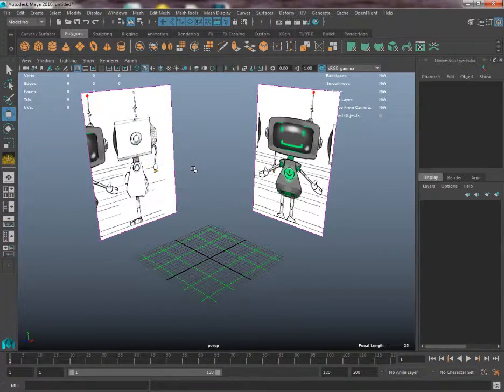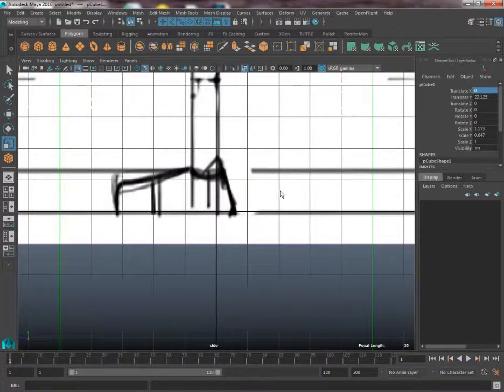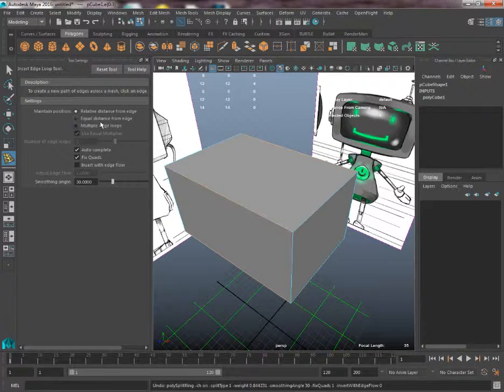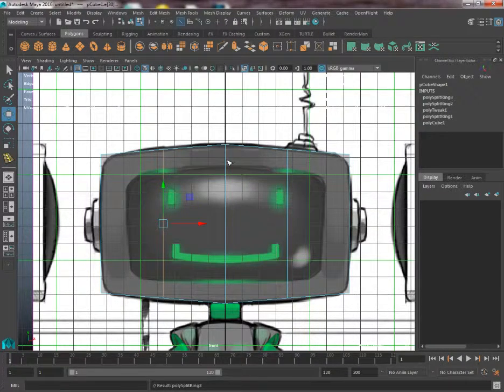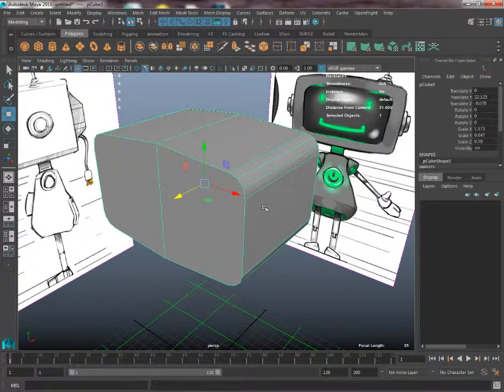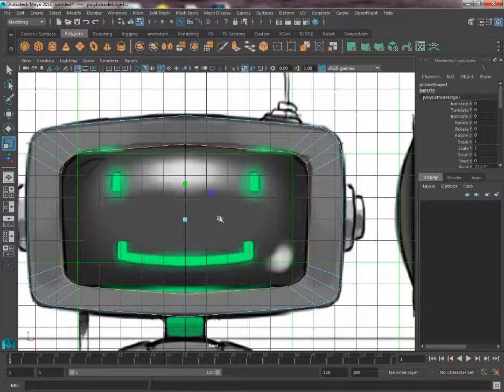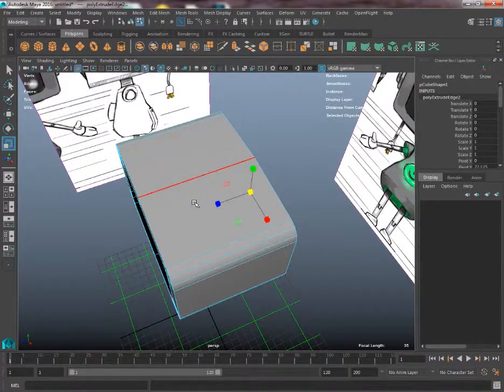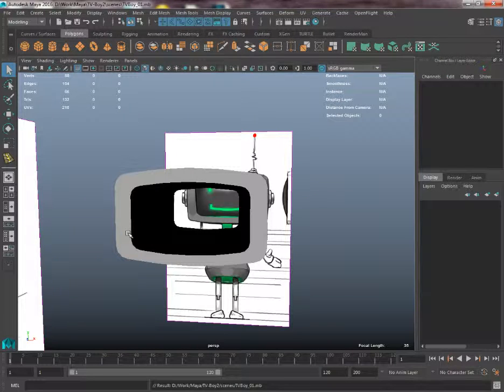TVBOY 02 Creating the Head Shape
Creating our General Head Shape